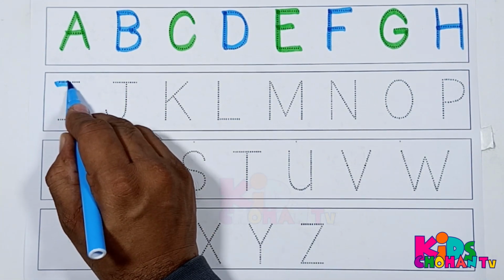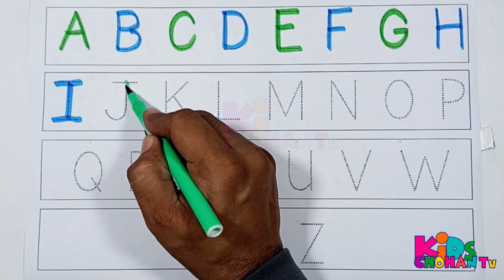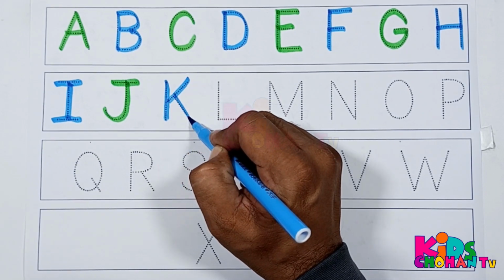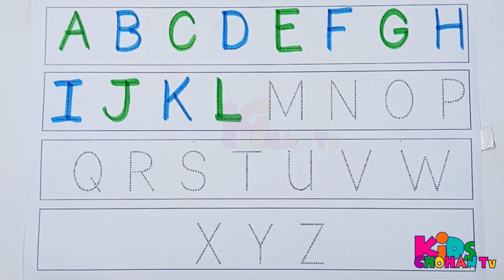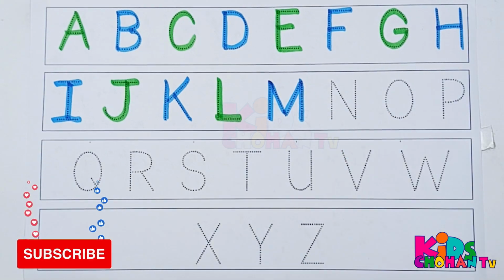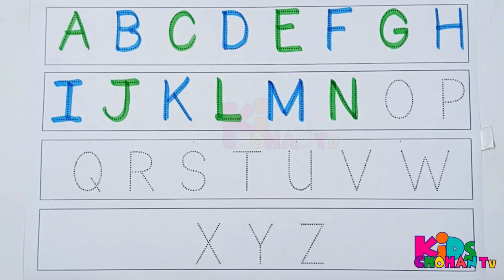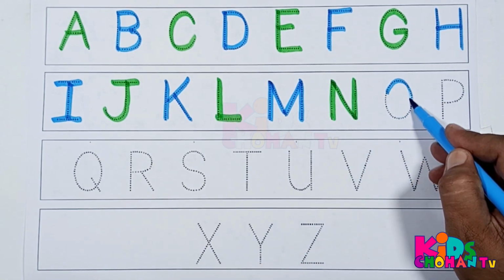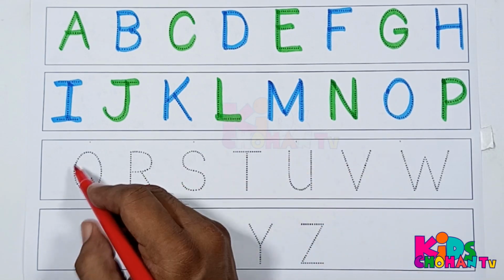Abc Dotted Tracing, English Alphabet Writing, Preschool learning abc alphabets kidschohantv 725